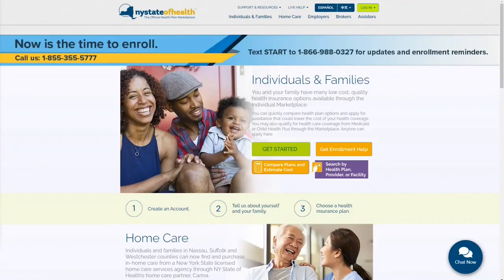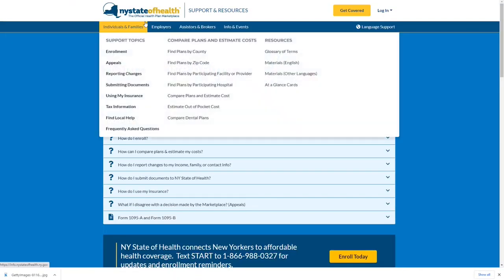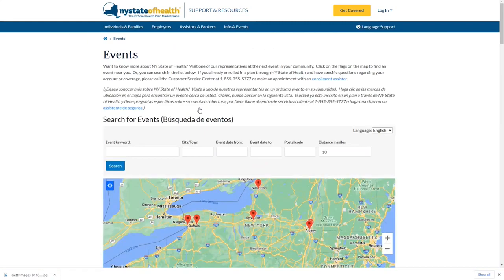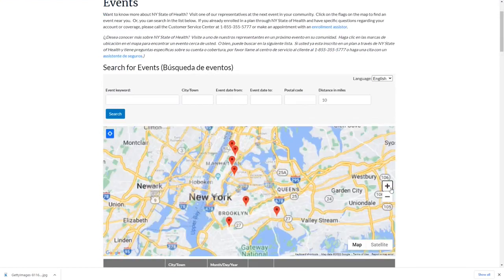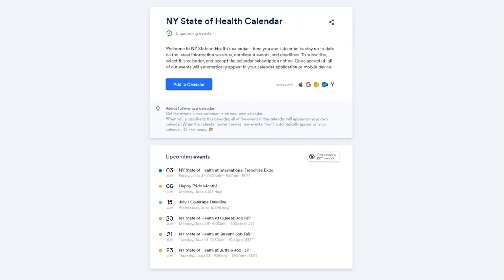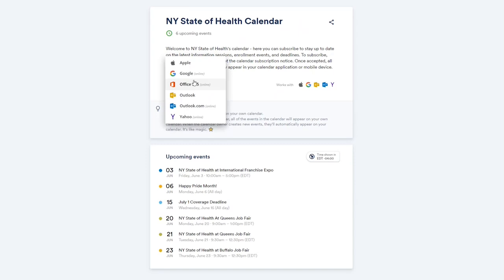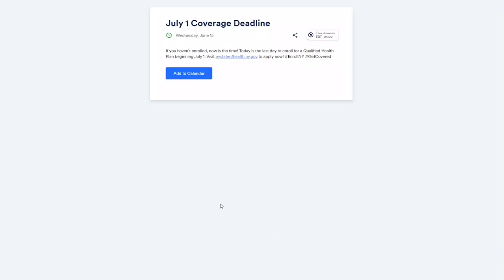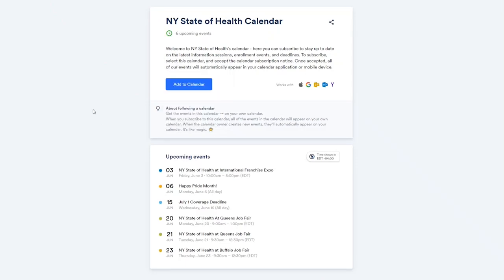How To Keep Track Of Upcoming Events & Deadlines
Looking for enrollment assistance? We might be at an event near you! Use our calendar to easily keep track of upcoming events and important deadlines.